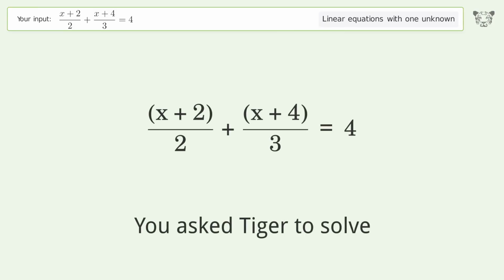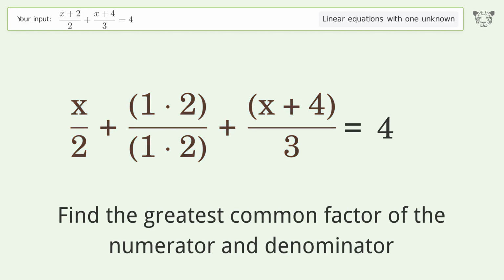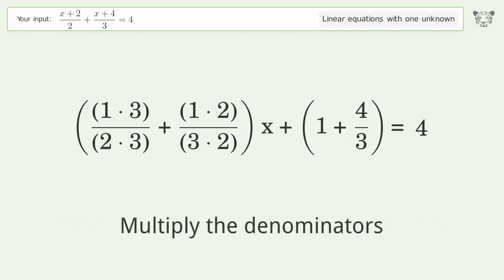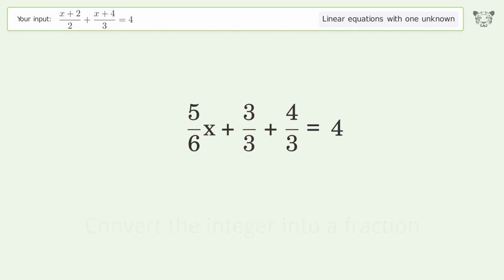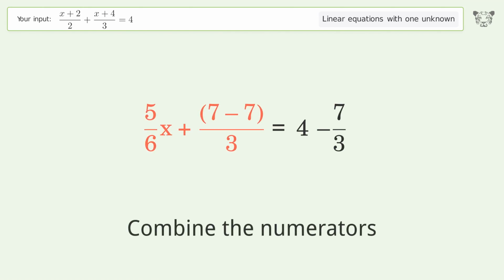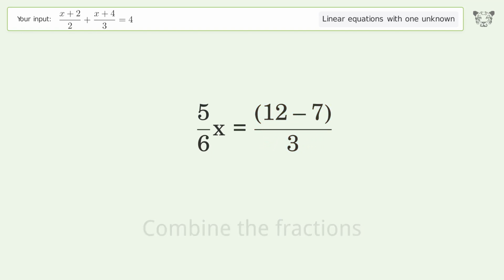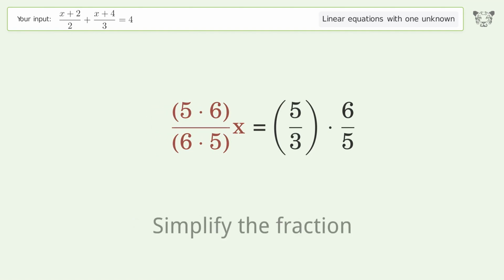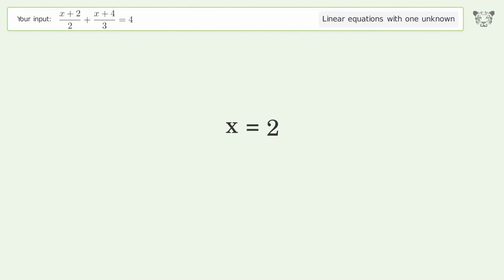Linear equation with one unknown: Solve (x+2)/2+(x+4)/3=4 step-by-step solution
Solving (x+2)/2+(x+4)/3=4 using the linear equation with one unknown solver

for a step-by-step and more tips and tricks for dealing with linear equations with one unknown.